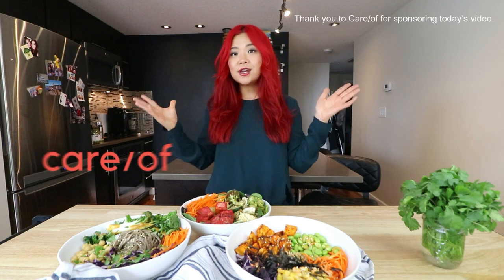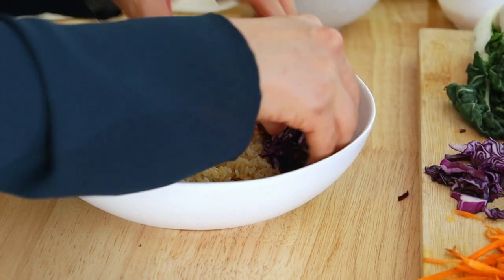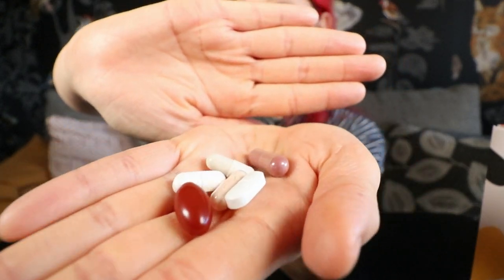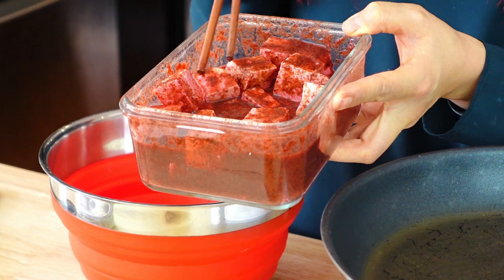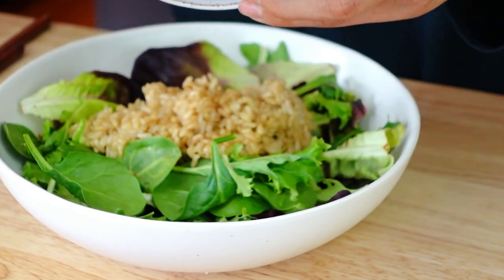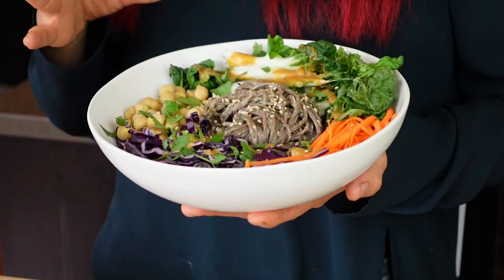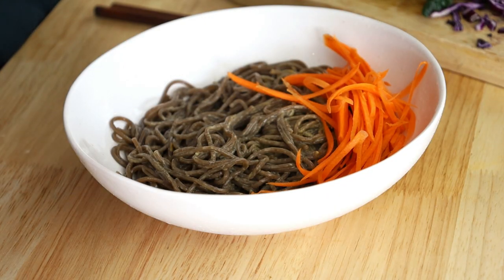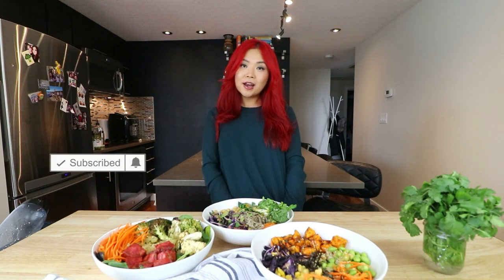DELICIOUS NOURISH BOWLS 🥑 3 WAYS (vegan recipes)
your first order of Care/of!